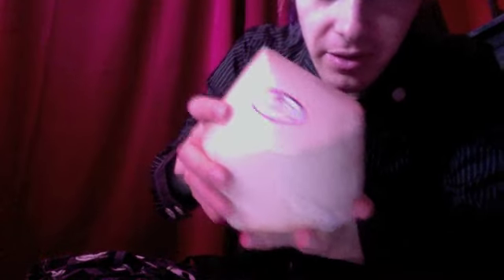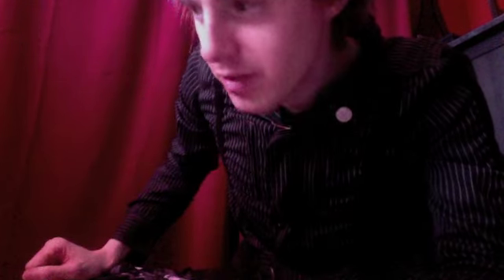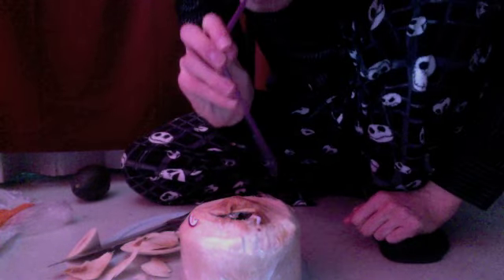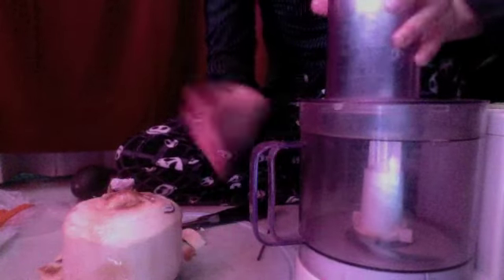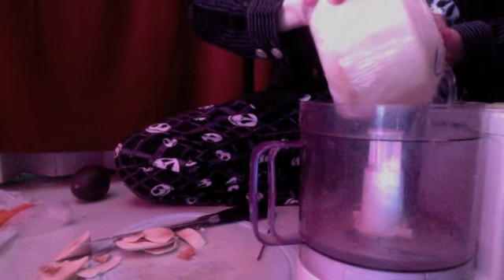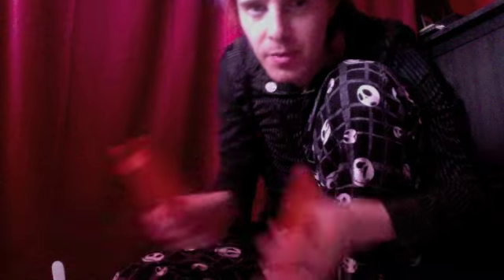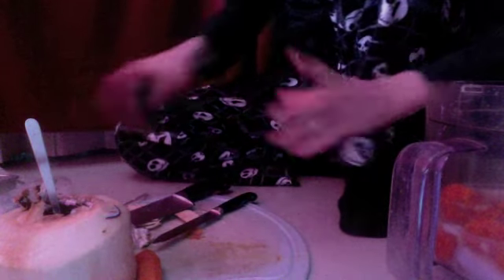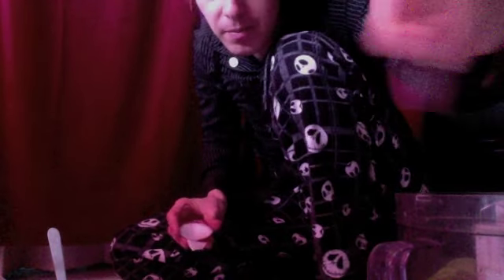raw carrot ginger coconut soup!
RAW CARROT GINGER SOUP WITH COCONUT!

TRULY NUTRITIOUS & DELCIIOUS!
1 cup sliced carrots!
1 young coconut with coconut water
bit of onion
bit of garlic
1/2 avocado
dash of fresh ginger (or to your taste!)

process in food processor and enjoy! YUM!

Recipe is inspired from this recipe (edited it to my taste) and measurements
Raw Food Diet - Carrot Ginger Soup Recipe

Enjoy & HAPPY HOLIDAYS! :)